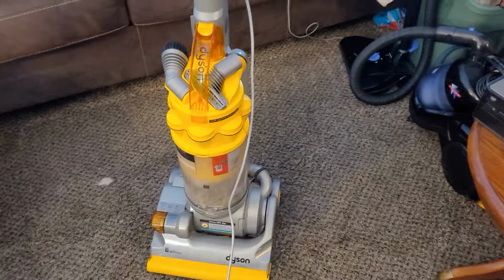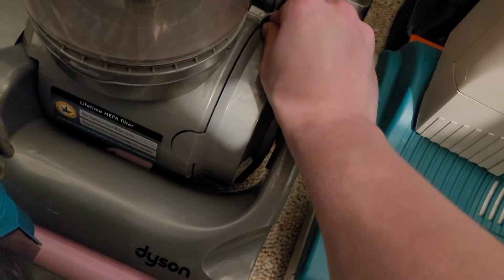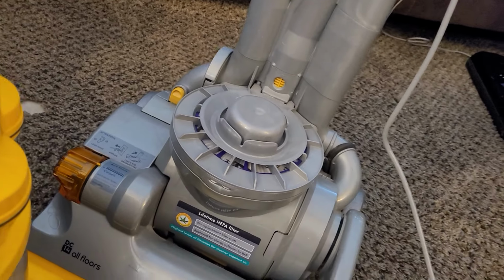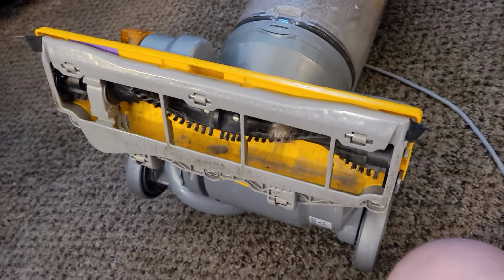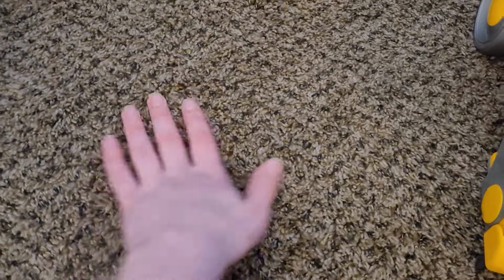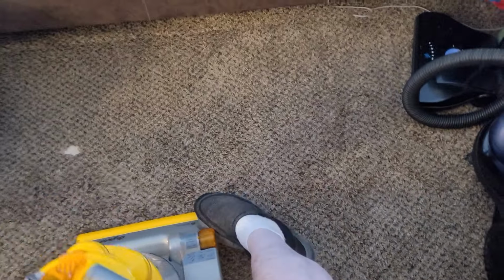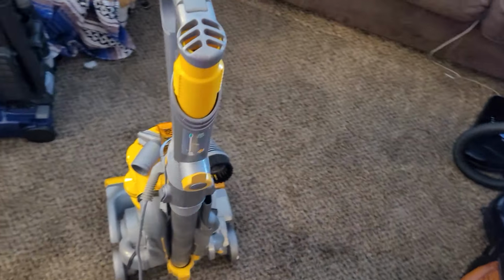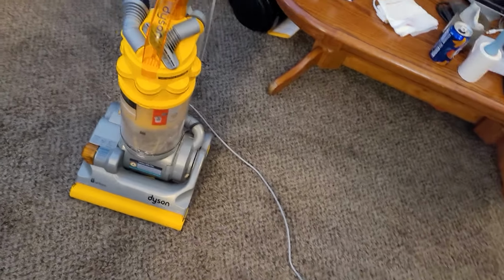Dyson DC14 Telescope Reach Vacuum Review (All Floors)